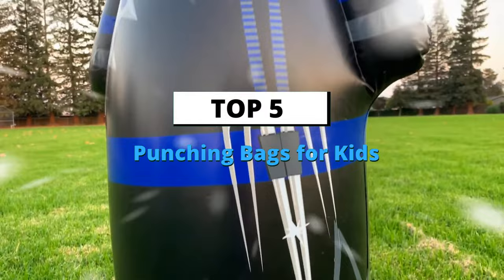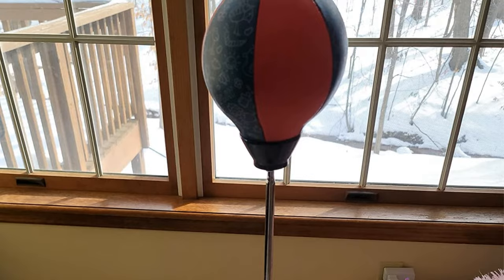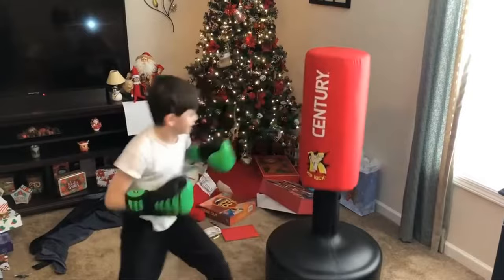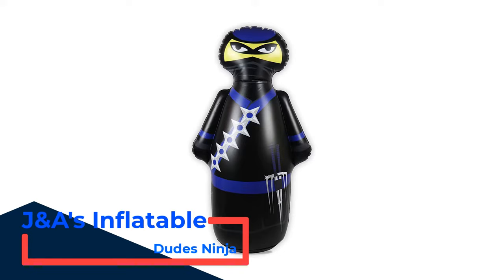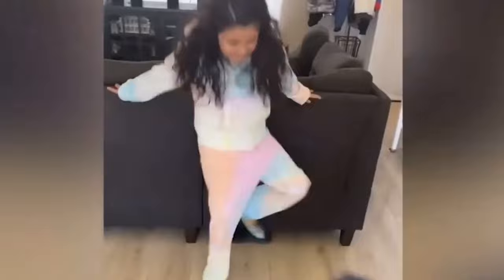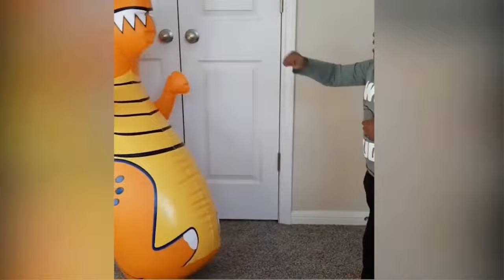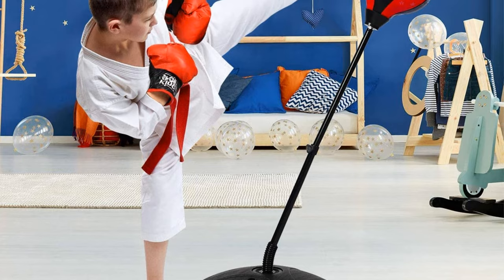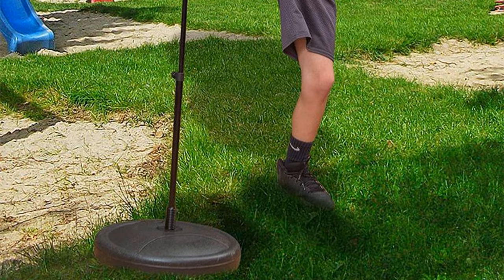✅ Best Punching Bags for Kids: Punching Bags for Kids (Buying Guide)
Are you thinking of buying the best punching bags for kids? Then the video will let you know what is the best punching bags for kids on the market right now.

👇 Product Links 👇

1️⃣ Freestanding Punching Ball

2️⃣ Century Wavemaster Kid Kick

3️⃣ J&A's Inflatable Dudes Ninja

4️⃣ J&A’s Dinosaur Punching Bag

5️⃣ Costzon Boxing Ball Set

✅ Content Times

00:00 - Intro
00:37 - Freestanding Punching Ball
01:20 -Century Wavemaster Kid Kick
02:58 - J&A's Inflatable Dudes Ninja
03:40 -J&A’s Dinosaur Punching Bag
05:21 - Costzon Boxing Ball Set

👇 Relevant Keywords 👇

 Top 5 Best Punching Bags For Kids 2022 Reviews | TOP 5: Best Punching Bag with Adjustable Stand for Kid 2022 | Best Kids Punching Bags Review in 2022 | Top 5 Best Punching Bags for Kids | 5 Best Punching Bag | The Best Punching Bag For Kids in 2022   Punching Bag for Autism Aggression | Jeff Mayweather instructing a little kid on the heavy bag | Top 5 Best Punching Bags for Kids | Kids Speedy Boxing Training Exercise | Punch machine never stood a chance | Basic Boxing Punch Numbers EXPLAINED |

✅ Relevant Videos

Portions of footage found in this video are not original content produced by “Gadgetech”. Portions of stock footage of products were gathered from multiple sources including Walmart manufactures, fellow creators and various other sources.

“As A Walmart Associate, I Earn From Qualifying Purchases.” (Paid Link)